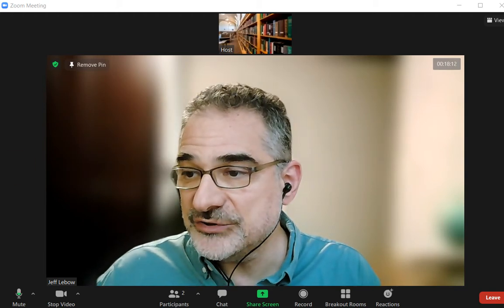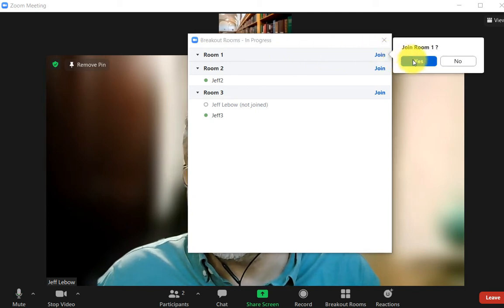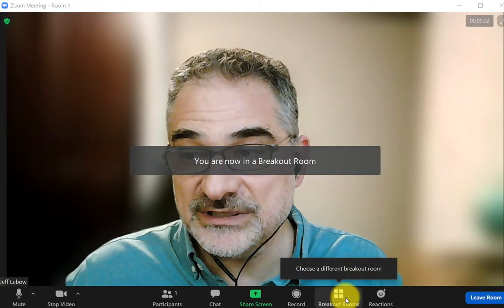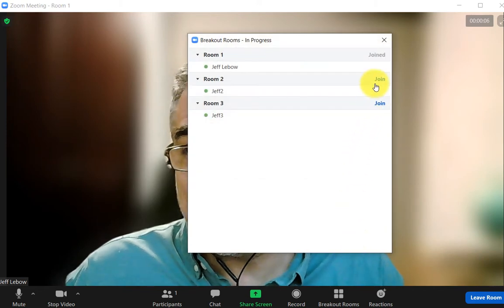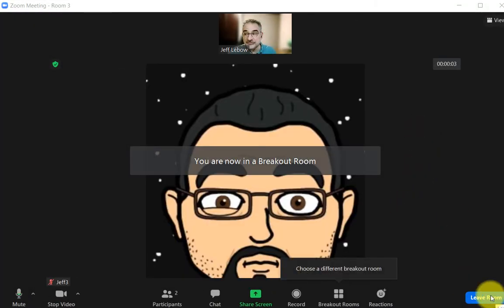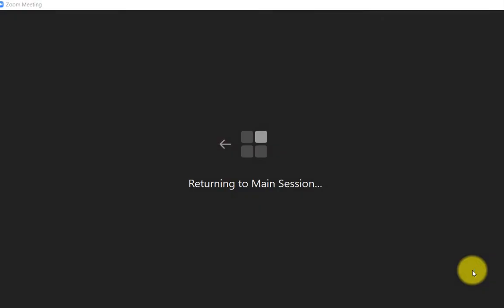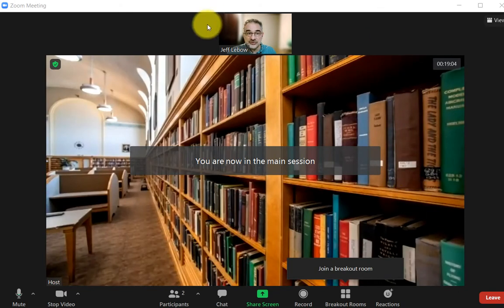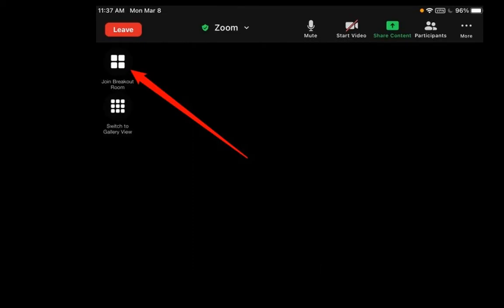Choosing Zoom Breakout Rooms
How Zoom Meeting participants can choose their own breakout rooms and/or go from one room to another.